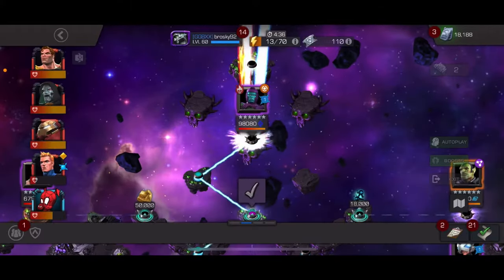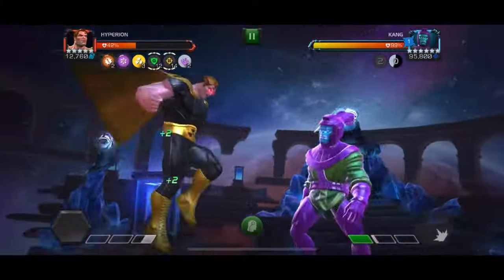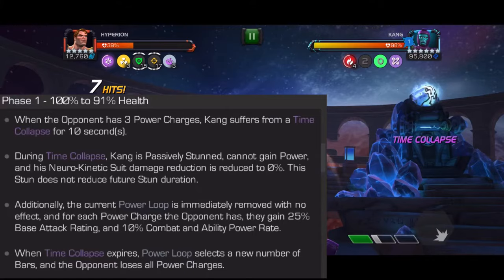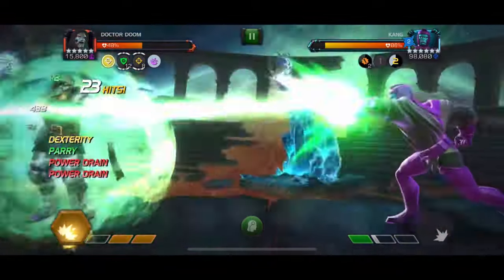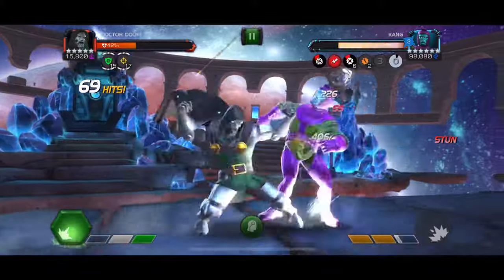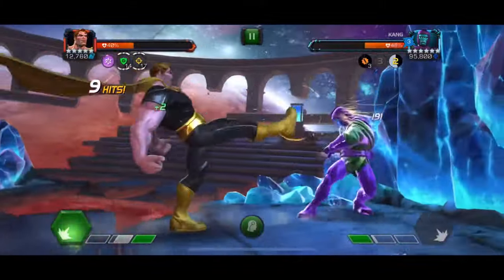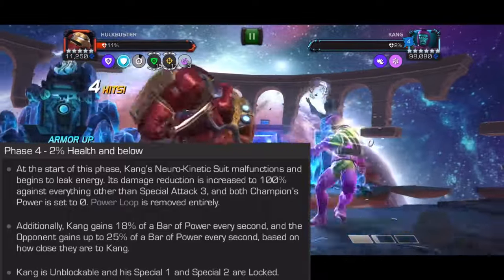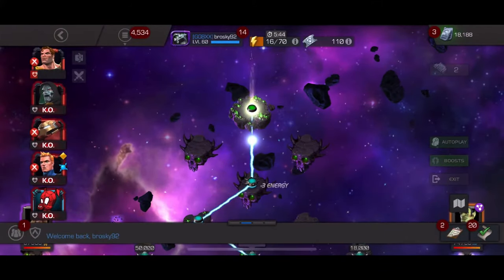Full Guide to Beat Act 7.3.6 Kang Boss | Marvel Contest of Champions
Time Stamps:
The basics - 0:25
Phase 1 - 1:10
Phase 2 - 2:28
Phase 3 - 4:41
Phase 4 - 6:28